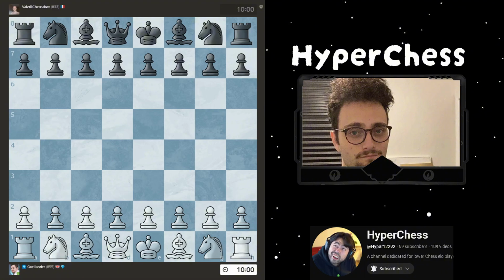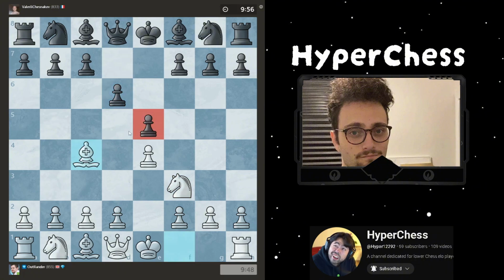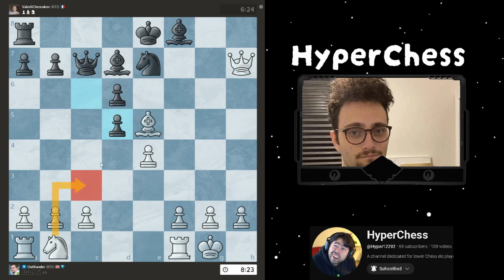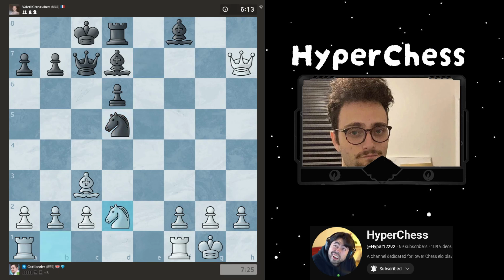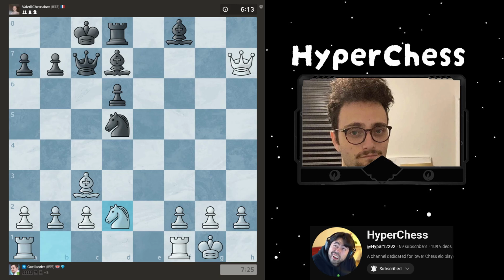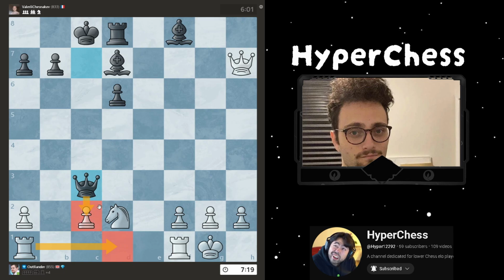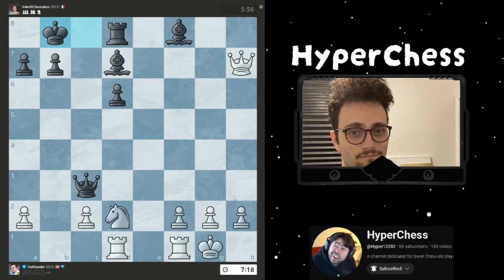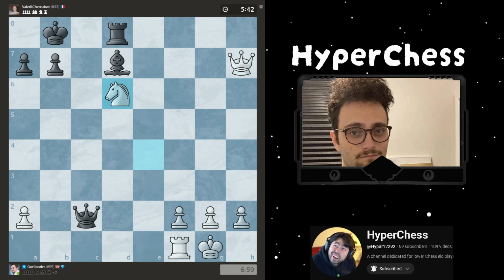I Can't Stop Blundering!! I Chess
yeah gotta be better for next time.